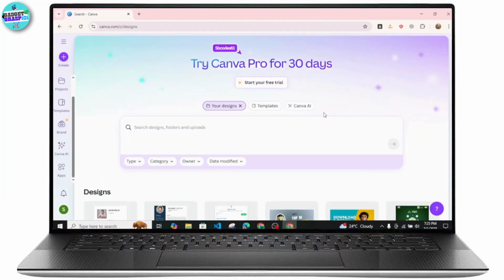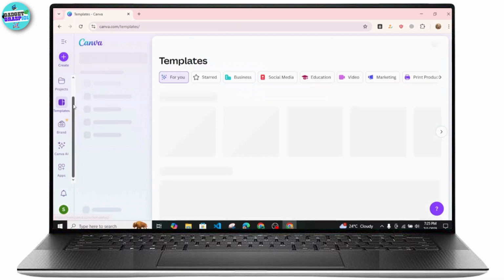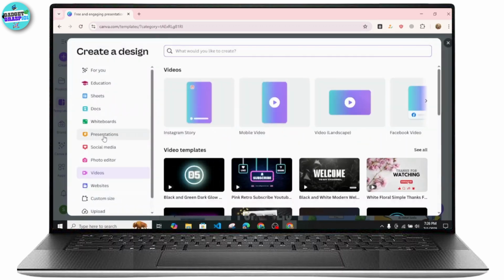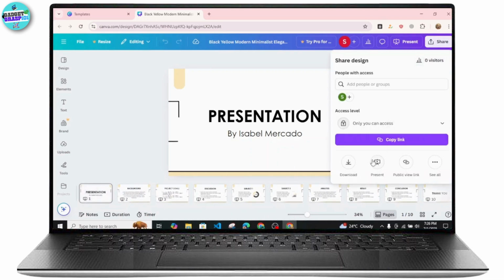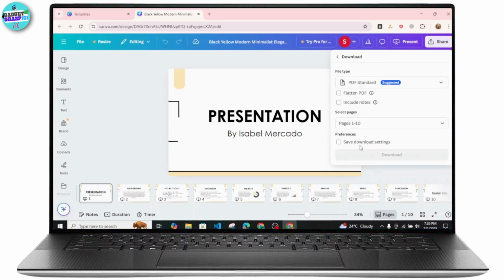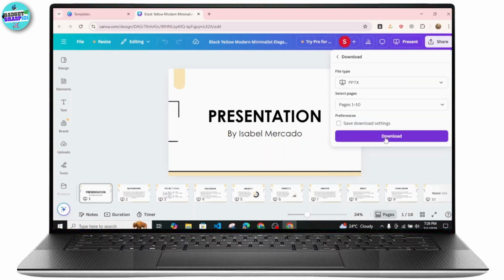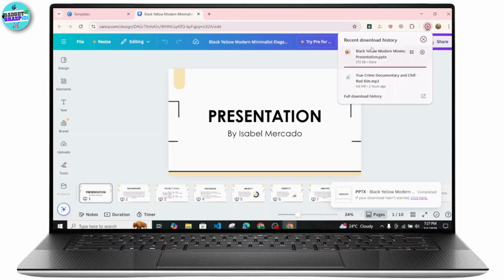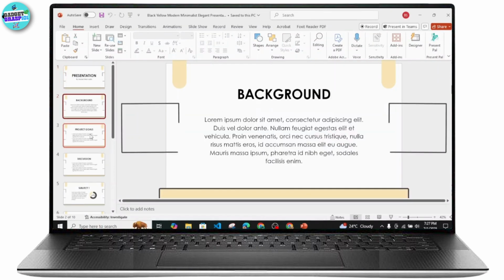How to Use Canva Template on PowerPoint Presentation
How to Use Canva Template on PowerPoint Presentation (2025)! Want to turn a Canva design into a PowerPoint presentation quickly and easily? This video will guide you through the steps on how to use a Canva template in PowerPoint without losing design quality. Whether you're asking, "How do I export a Canva template to PowerPoint?" or need help with the file conversion process, this tutorial has you covered. Learn how to download, open, and customize your Canva templates directly in PowerPoint. Watch now to see how you can use Canva templates in your PowerPoint presentation today!

Timestamps:

00:00 How to Use Canva Template on PowerPoint Presentation
00:10 How Do I Export Canva Template to PowerPoint?